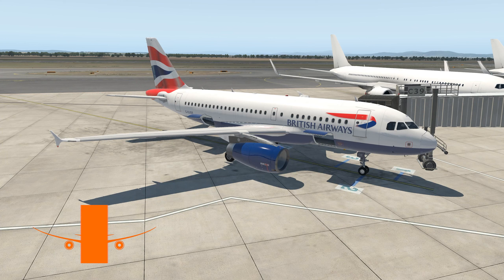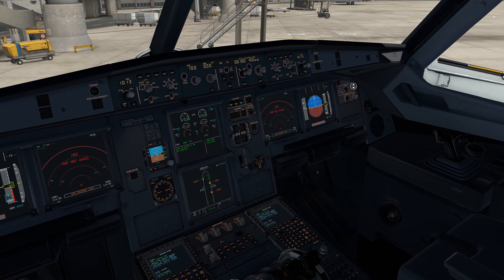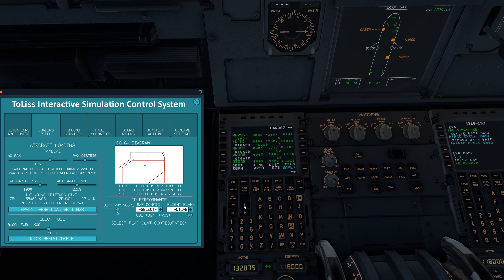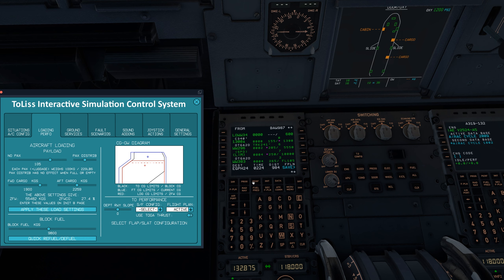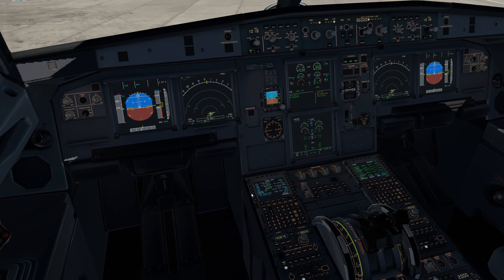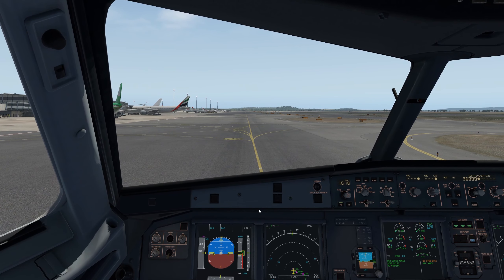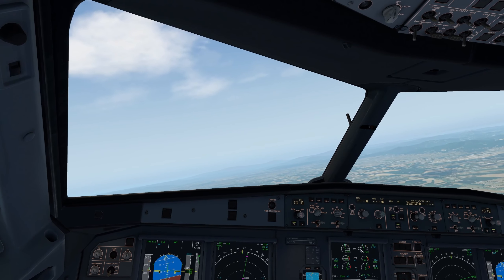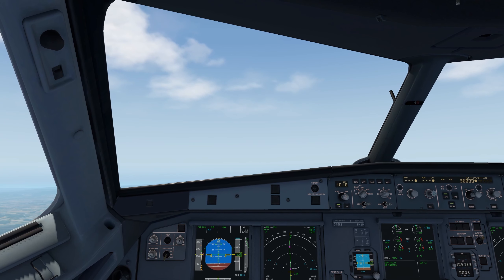XP11 Flight - Toliss A319, LOWW-EGPH - Part 1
Departing Vienna in the Toliss A319 headed towards Edinburgh.

Songs:
Intro/Outro: Man Without Fear
Climb/Cruise: Together We Can
Descent: Ethereal Daydream
All songs sourced from premiumbeat.com.